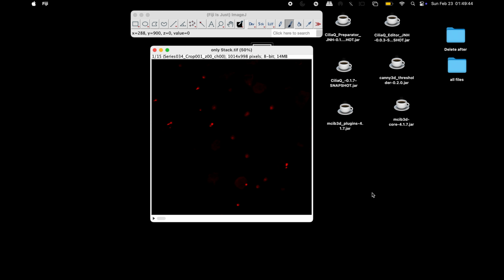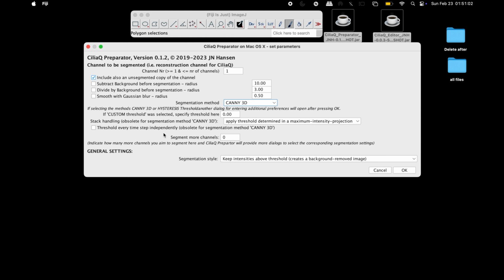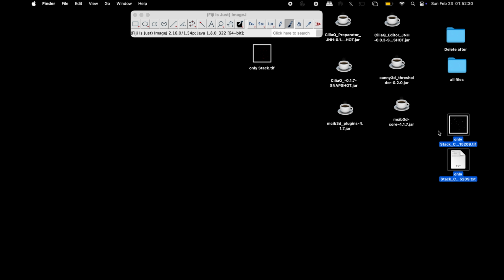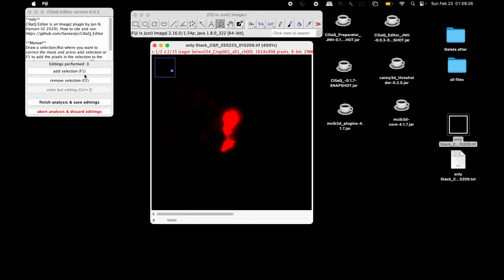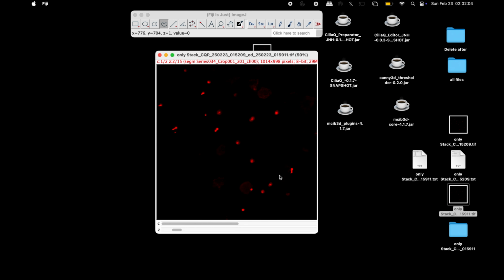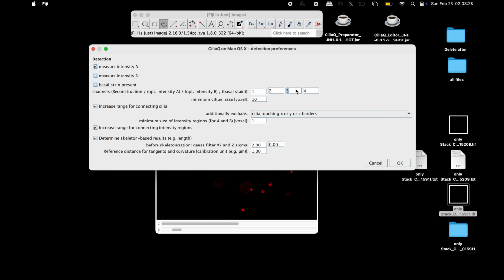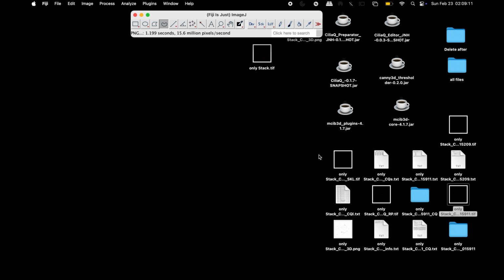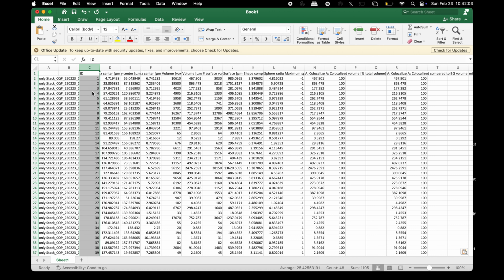How to measure Cilia using CiliaQ in ImageJ Fiji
3D ImageJ Suite is available in Fiji as an update